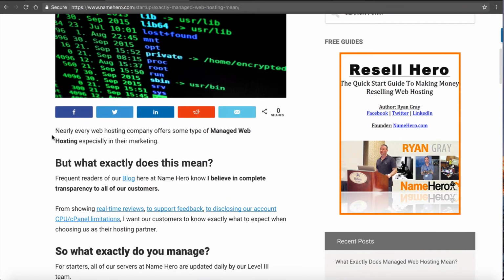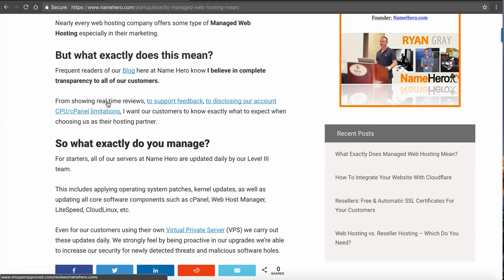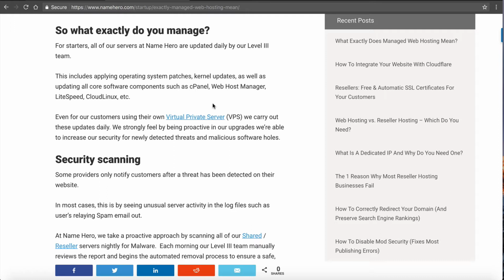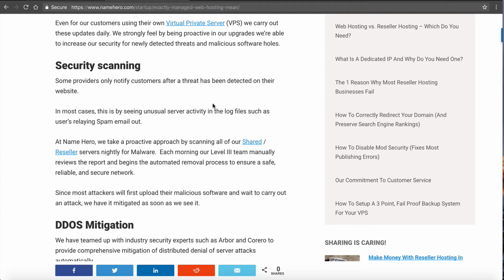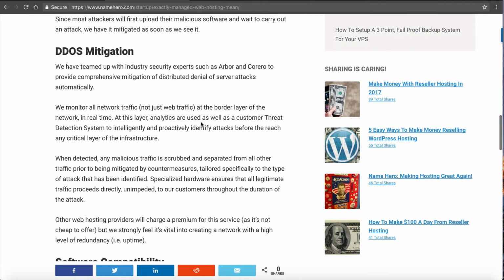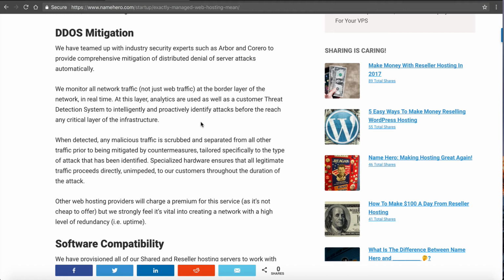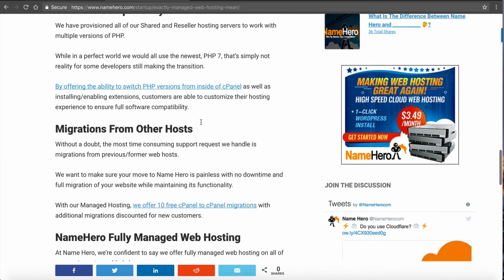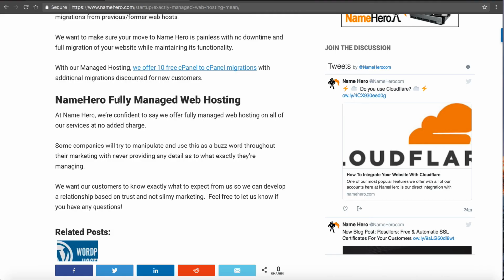What Is Managed Web Hosting?